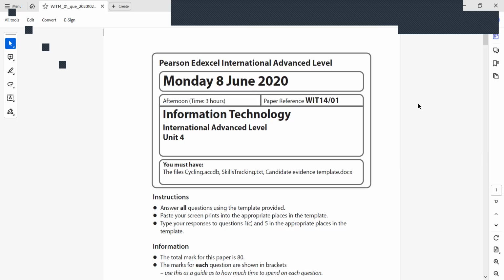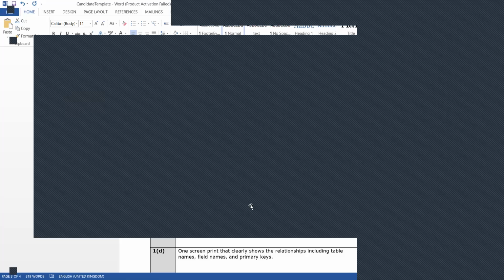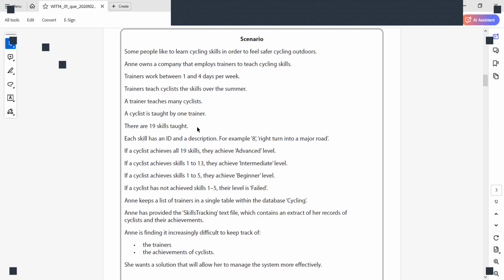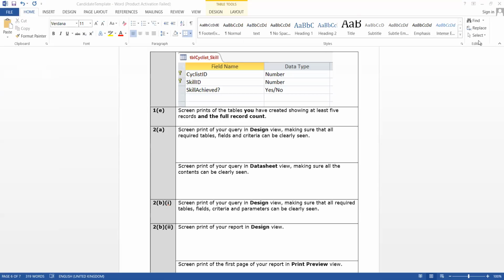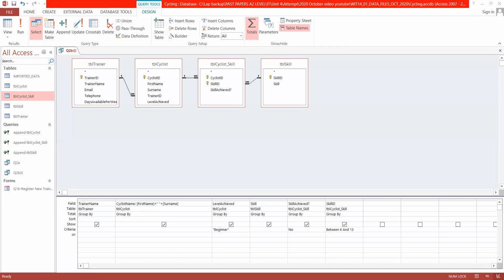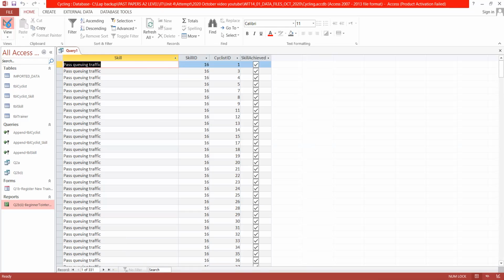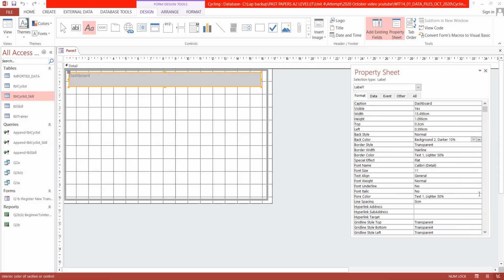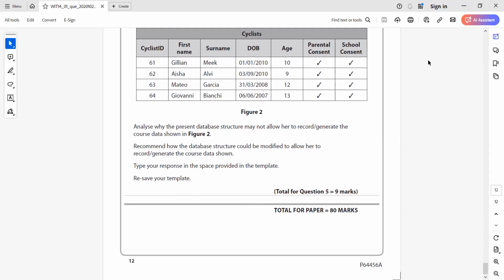Edexcel AL Edexcel Past Paper - 2020 June Summer IT paper explained with tips to score your A*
Good Luck!